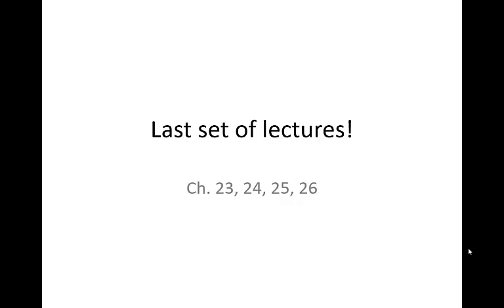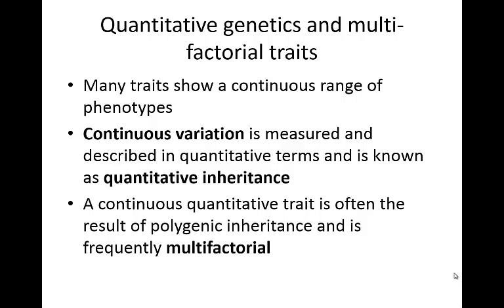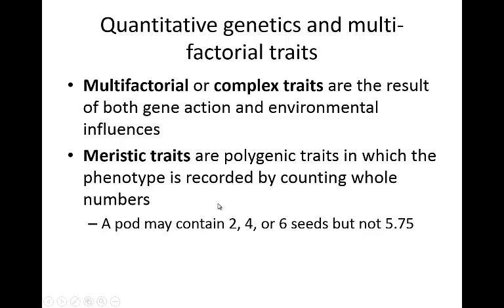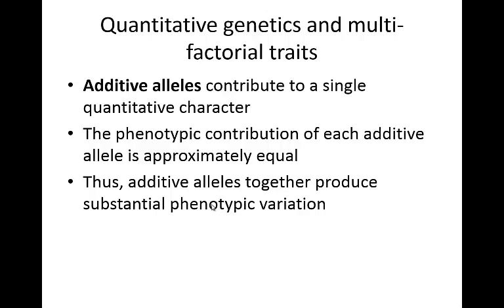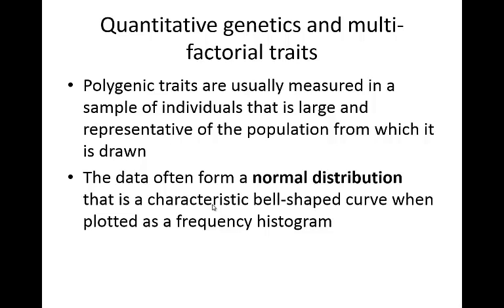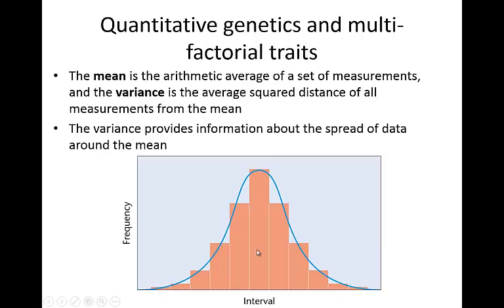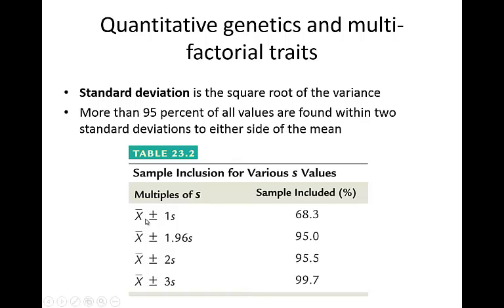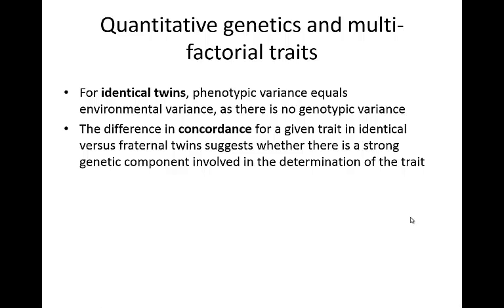Week 14- lecture 1- quantative and multifactorial traits